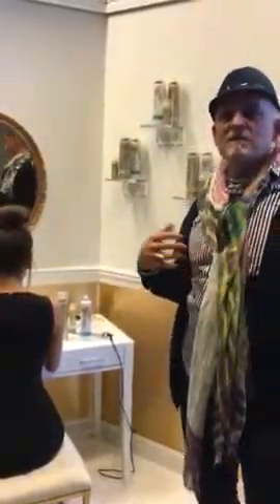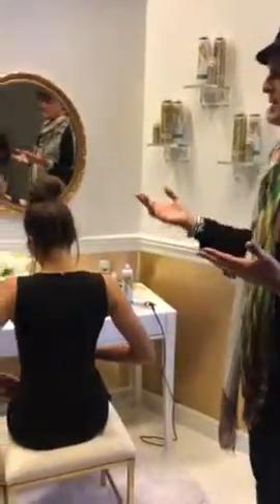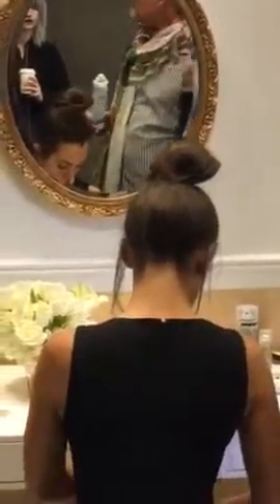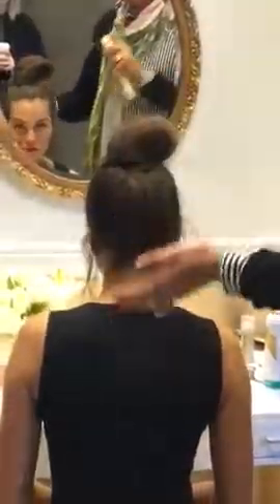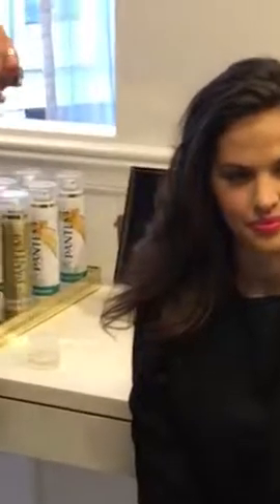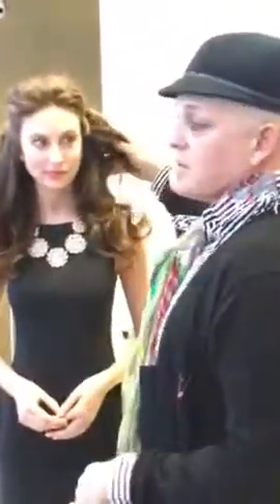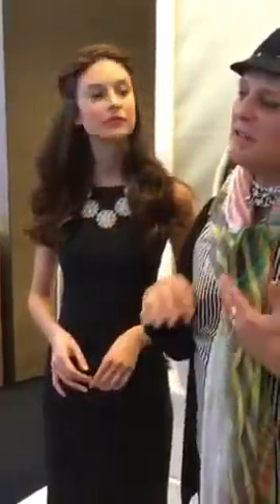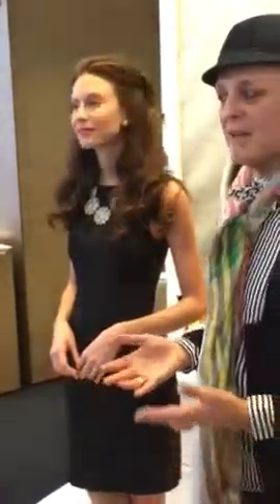Review, B/A Photos: Pantene Airspray Alcohol-free Hairspray - hairstyle tutorial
The team attended the P&G Beauty digital studio where we got to see all of their innovations. Among them is Pantene's first alcohol-free hairspray, Airspray. In this video, celebrity stylist Danilo demos it. Check out the Before & After's and tutorial.